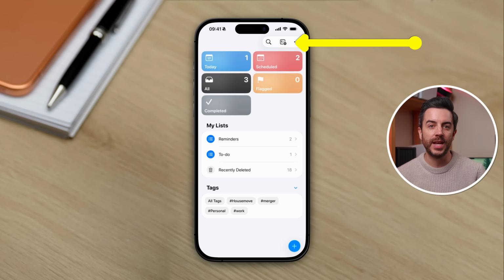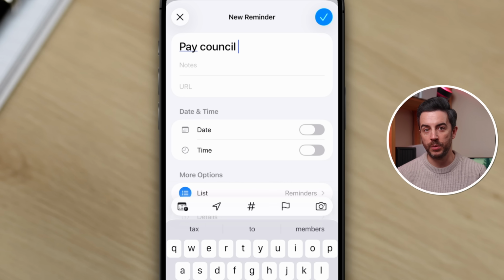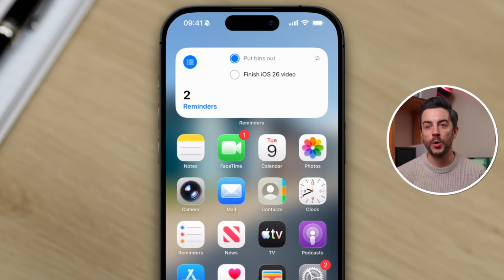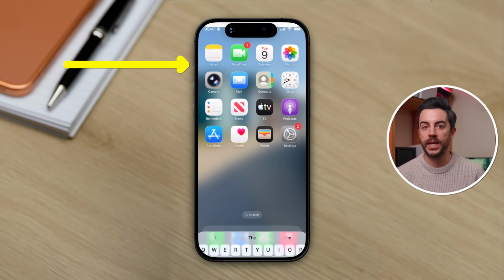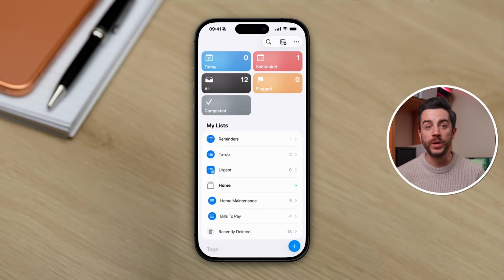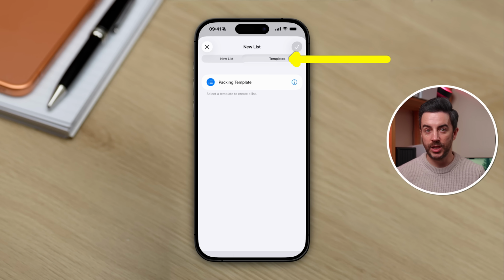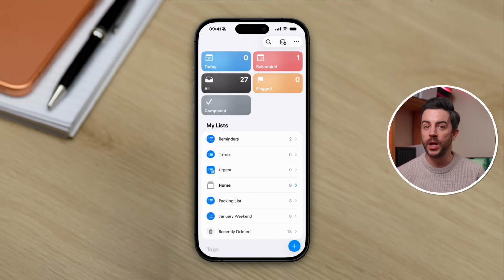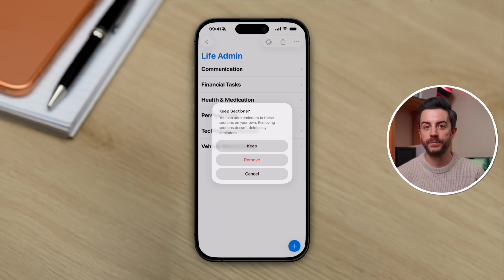Reminders is AMAZING when you know how to use it properly (10 Tips)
The Reminders app on your iPhone is great, but do you really know how to use it? In this video, I'll share 10 tips for the Reminders app, that I reckon most people don't know.

Chapters:
0:00 - Intro
0:22 - Smart Lists
2:08 - Create reminders in natural language
2:54 - Use widgets
3:54 - Thanks Plaud
5:37 - Control Centre & Action Button
6:57 - Sharing from other apps
8:36 - Sections
9:59 - Templates
11:22 - Voice Memos
12:55 - Subtasks
13:56 - Auto Categorise